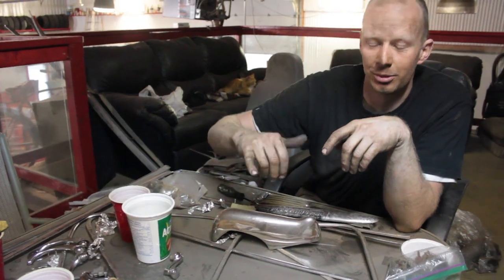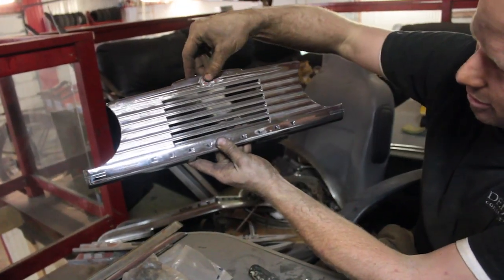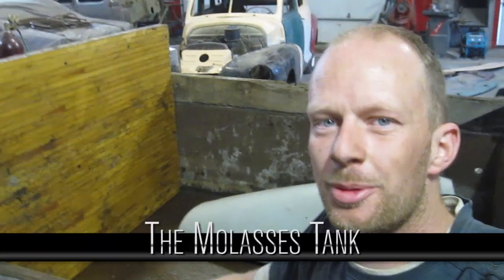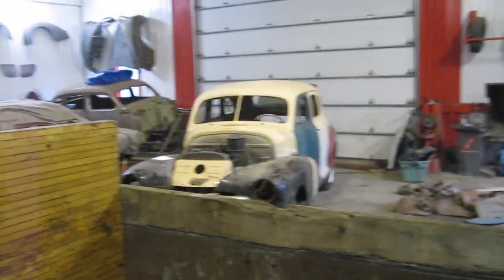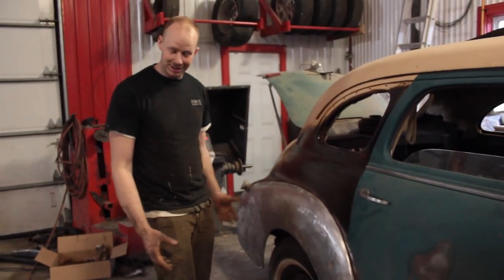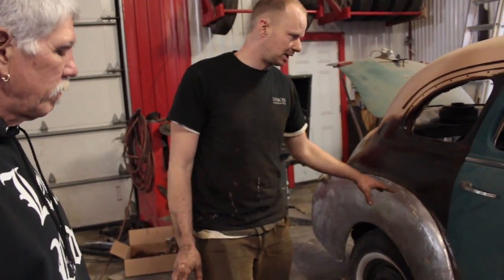RUST REMOVAL: '48 Chevy Fleetmaster (Part 2)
Part 2: Turns out the 1947 Stylemaster is actually a 1948 Chevrolet Fleetmaster! Filthy Rich shows you how to strip a car down to bare metal using a mixture of molasses and water!

00:00 The Stylemaster Is Actually A Fleetmaster
01:18 Chrome Polishing
03:07 The Molasses Tank
06:37 Molasses Rust Removal Formula
07:38 Pressure Wash
09:22 POR-15 Metal Prep
10:06 Molasses Metal Prep
11:22 2 Days Later
12:05 4 Days Later
12:53 Next Steps